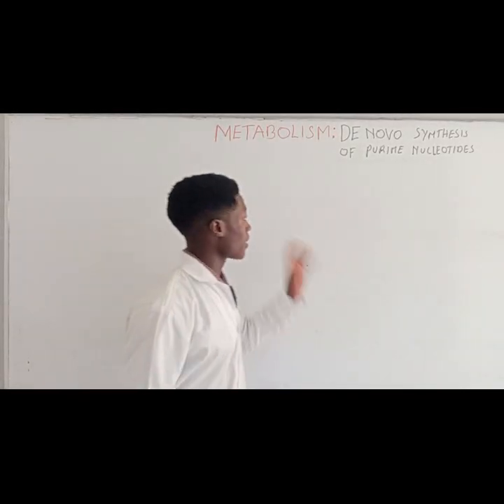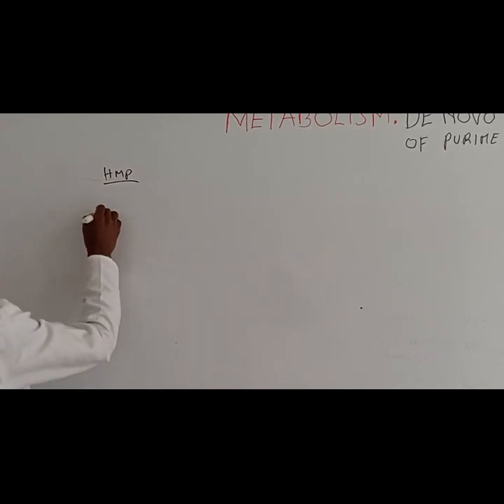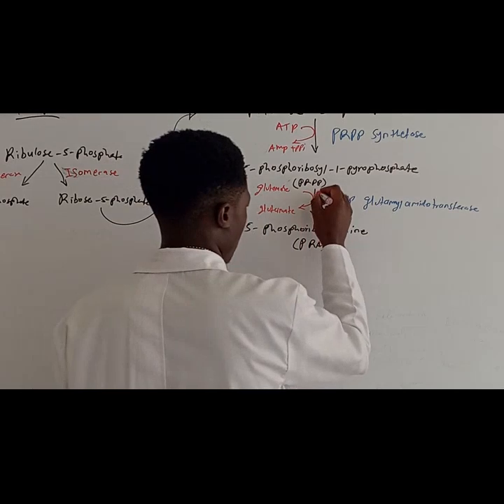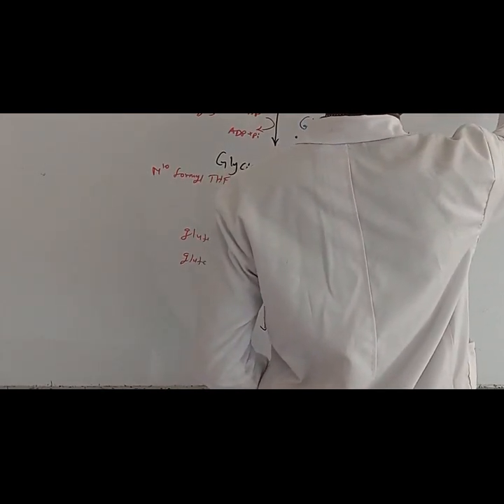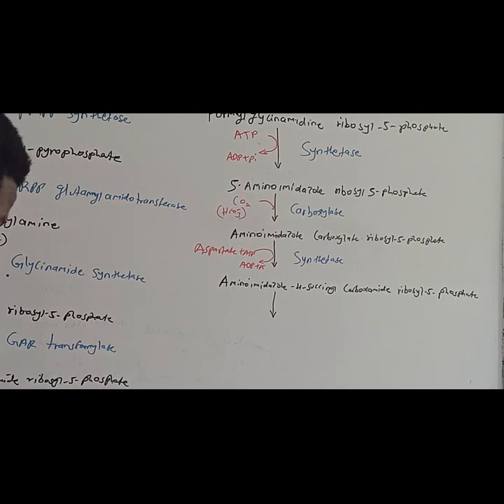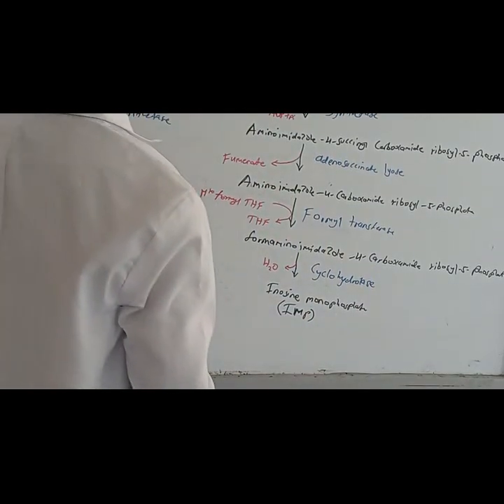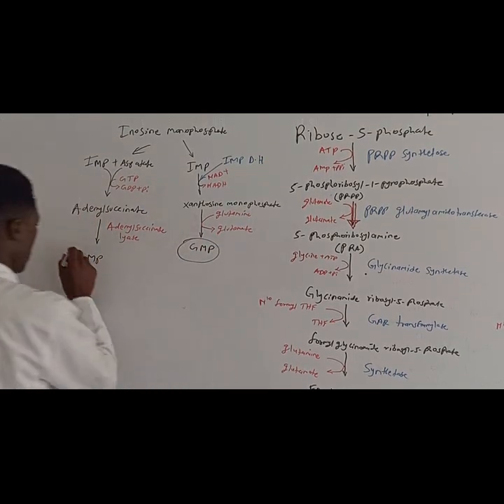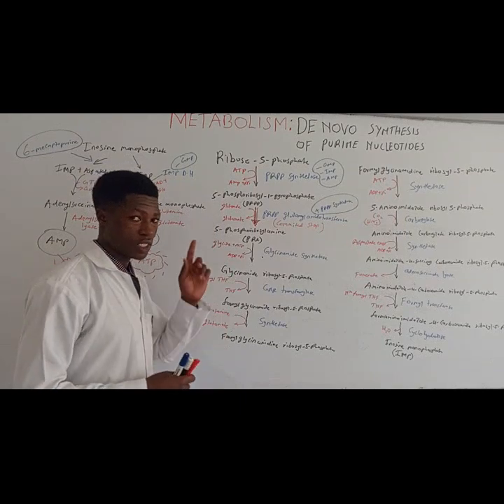METABOLISM: DE NOVO PATHWAY FOR PURINE NUCLEOTIDES SYNTHEIS❤️‍🔥